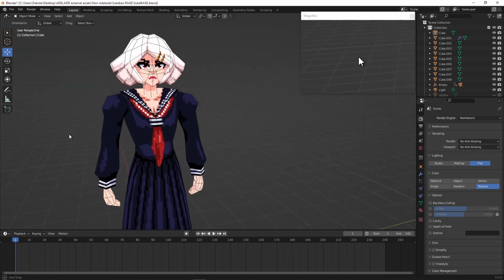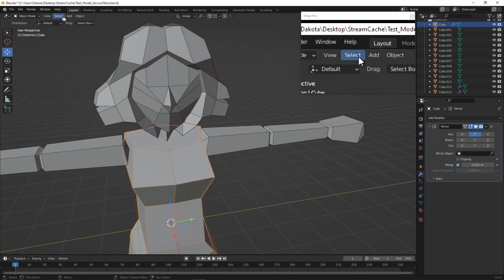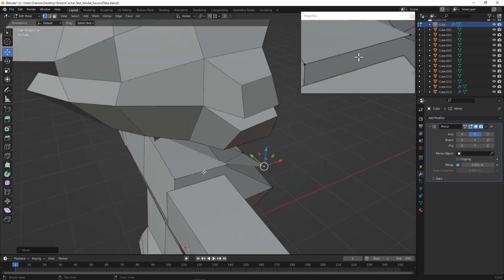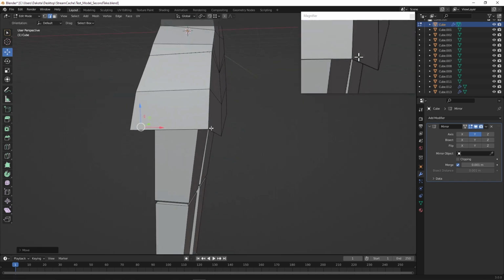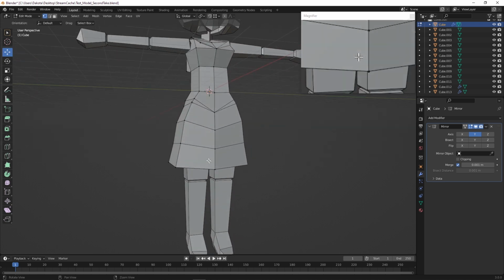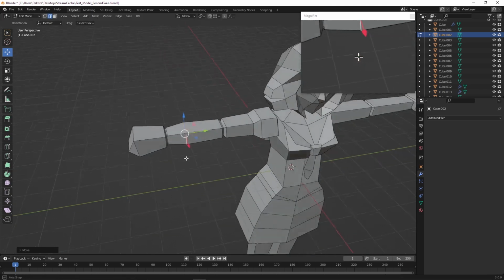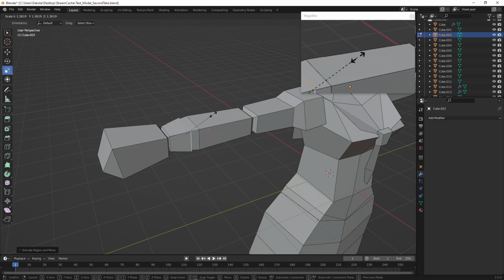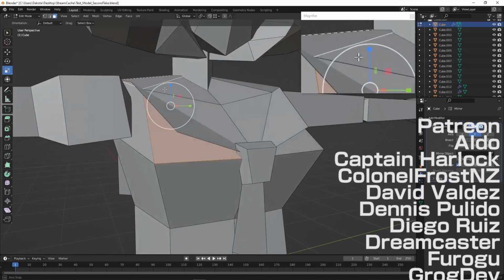Low Poly Character Extras 1: Modeling Clothing Detail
One day late on the upload, but things happen. As promised though and thanks to everyone who suggested this, here is a "mini" tutorial on adding clothing features and details to a low poly character!